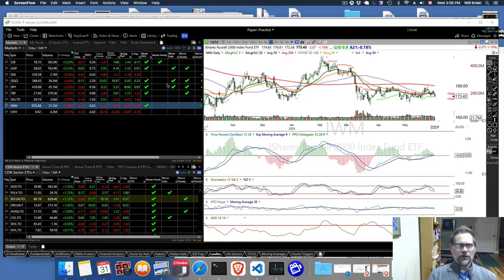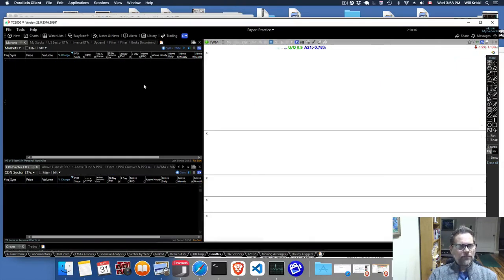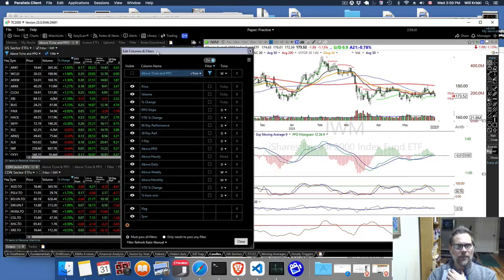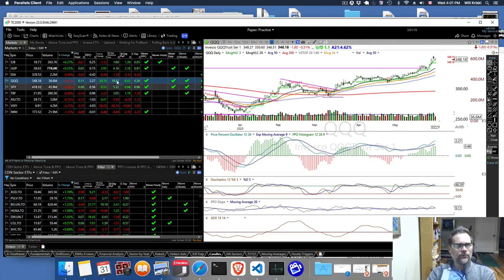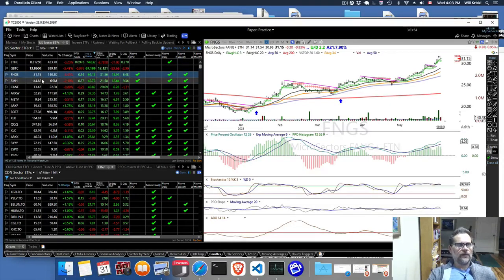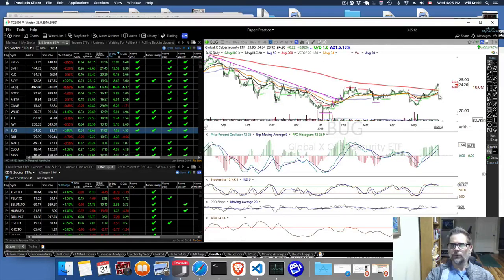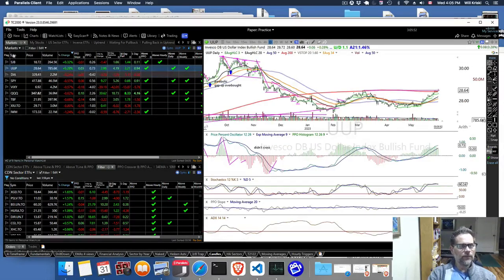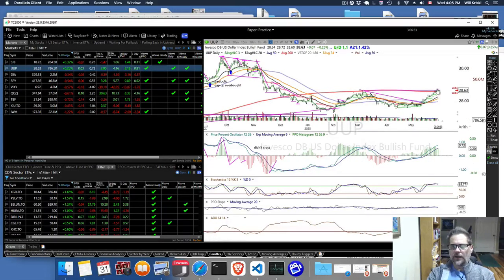US Dollar Strength Bad For Markets?